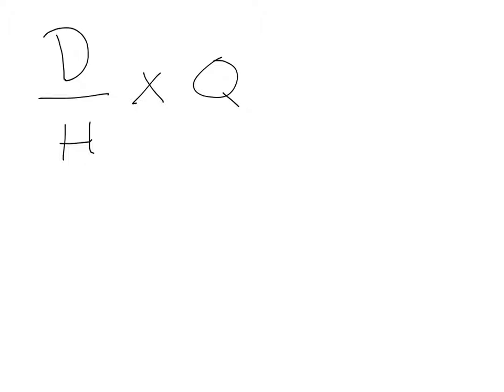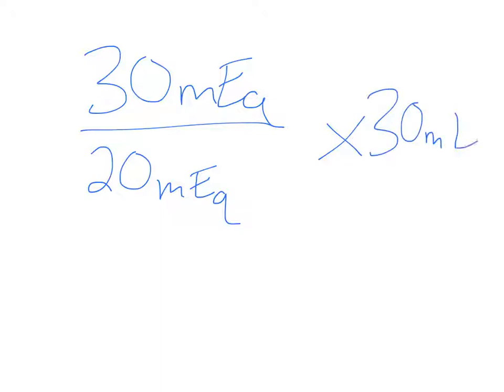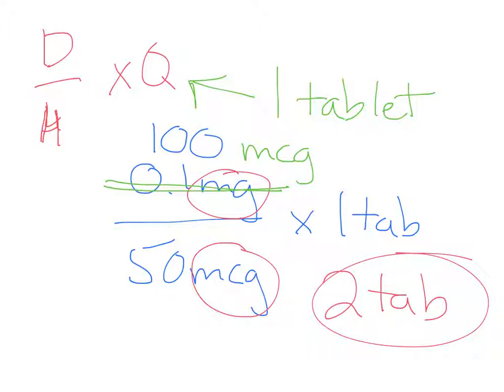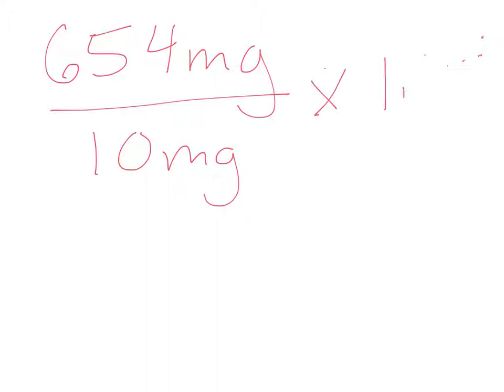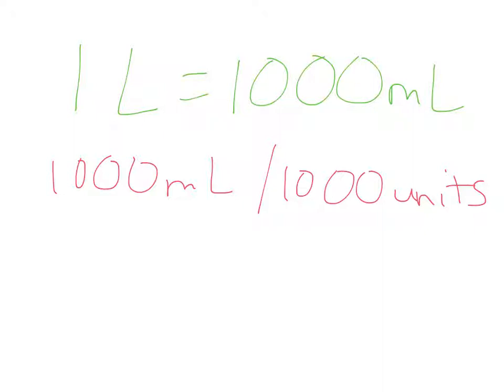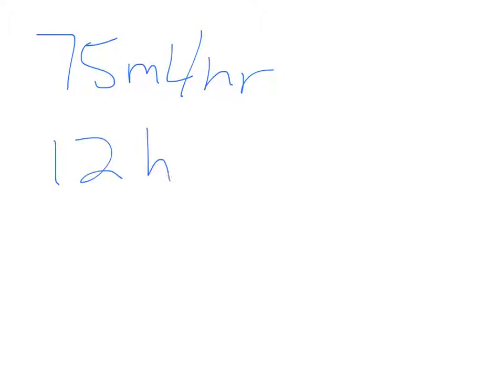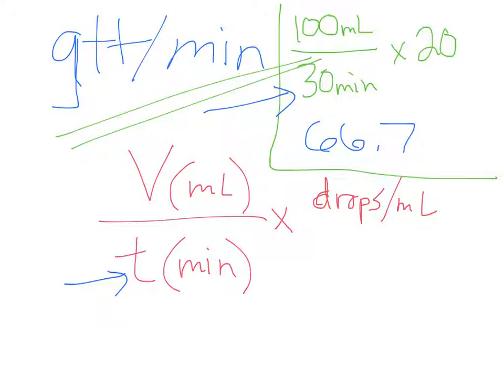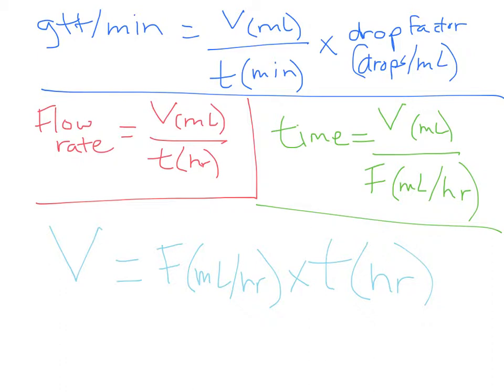Dosage Calculations and IV formulas